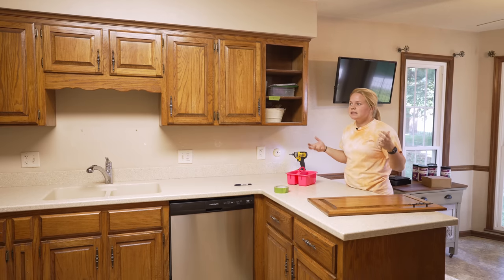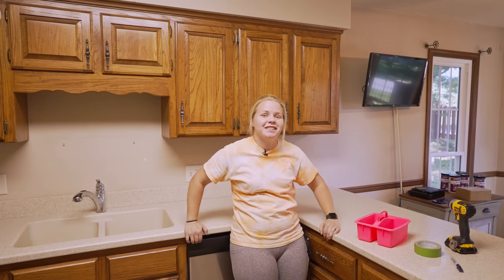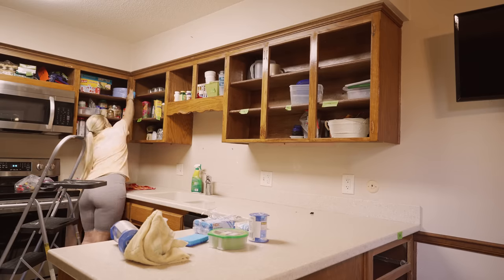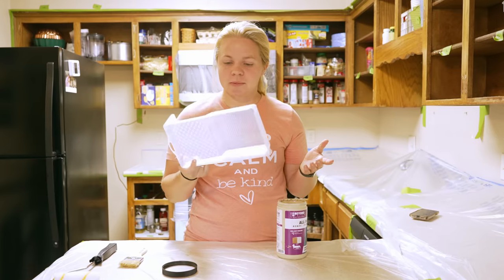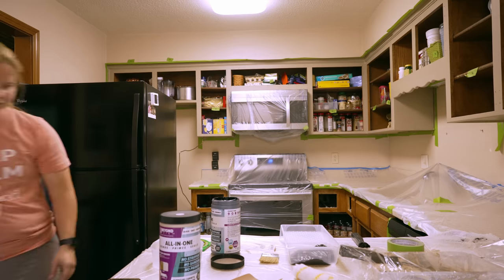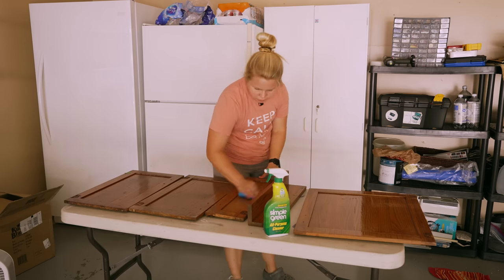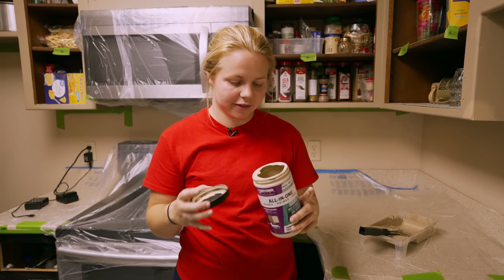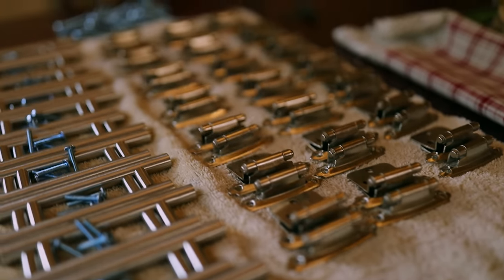Paint your Kitchen Cabinets the EASY Way | Detailed Step-by-Step for BEST RESULTS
In this video, Neiman and I traveled a couple hours south to complete a kitchen and bathroom cabinet makeover! I used the no-prep Beyond Paint to transform both spaces! If you are thinking about painting your cabinets, this video is for you! I hope you enjoyed! Let me know if you have any questions!

Simple Green

Tools/Products I Use:
Amazon Storefront (MAJORITY OF TOOLS/PRODUCTS)
Rolling Chair

From these links being utilized we are able to continuously make content for you in hopes of creating you more income! So seriously, thank you for using these links and all your support ☺️